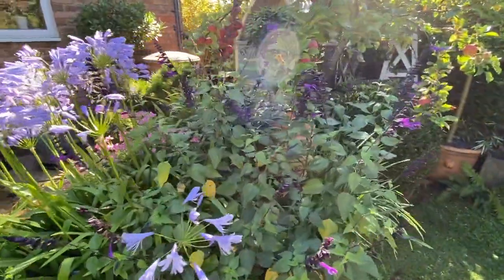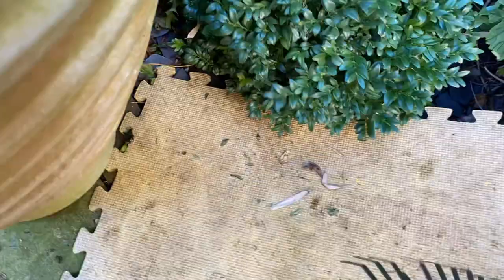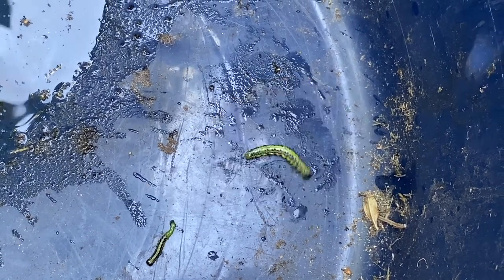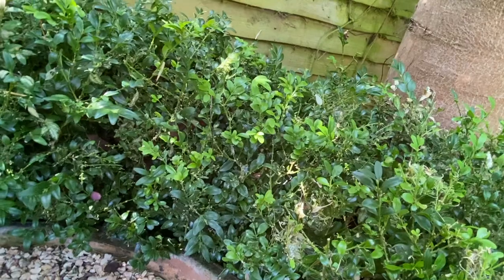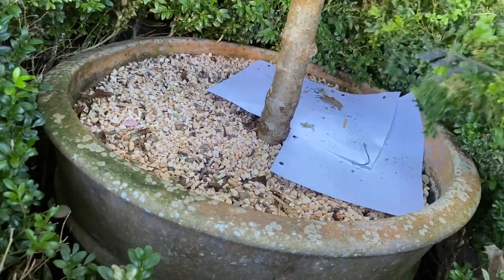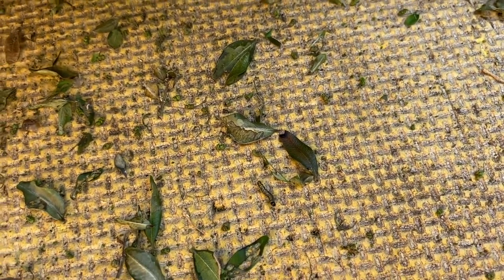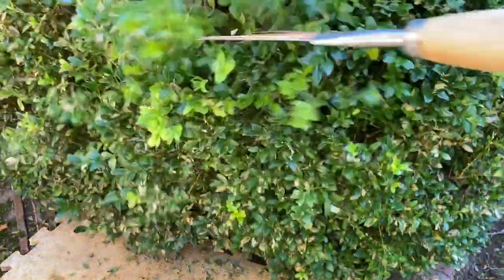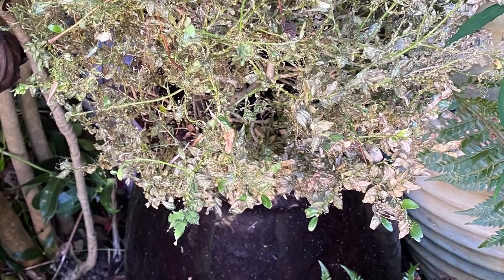Guide to Removing Box Tree Caterpillars by Raking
The benefits and drawbacks (...beware!) of using the raking method to remove Box Tree Caterpillars, with an update on encouraging natural predators to the garden.